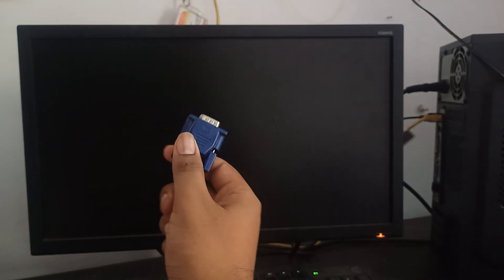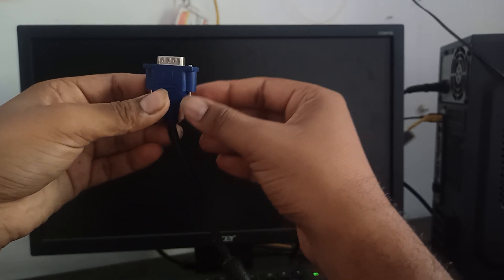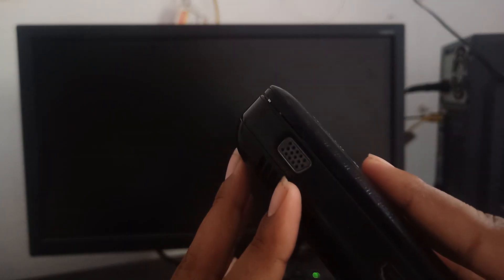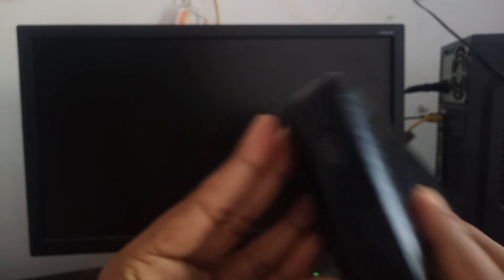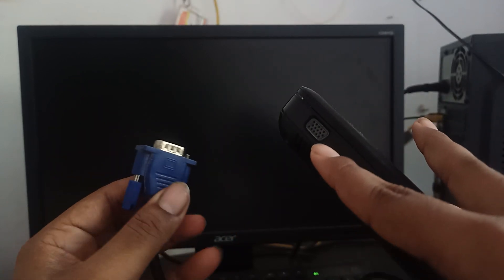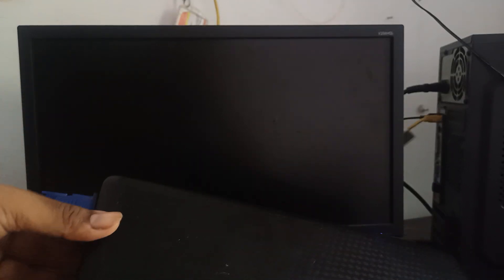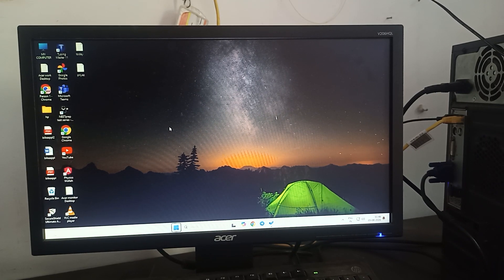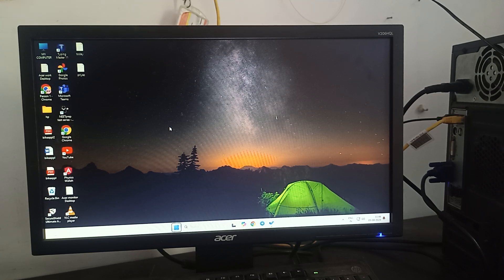How To Connect An Acer Monitor To A Laptop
Want to connect your Acer monitor to a laptop but not sure how? This tutorial will guide you through the process using HDMI, VGA, and USB-C connections. Follow along with our clear instructions to get your monitor set up and ready to use in no time!

00:35 - Step 1: VGA Connection
01:34 - Step 2: Insert In The Port
01:51 - Step 3: Check The Screen Of Your Monitor